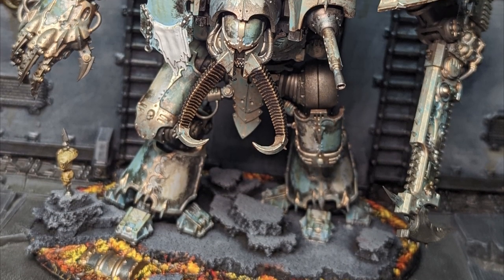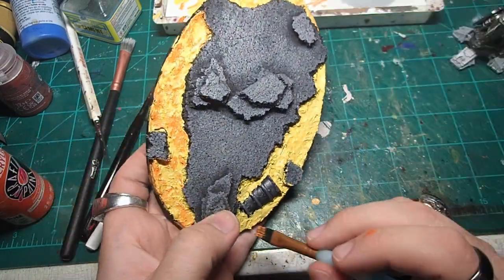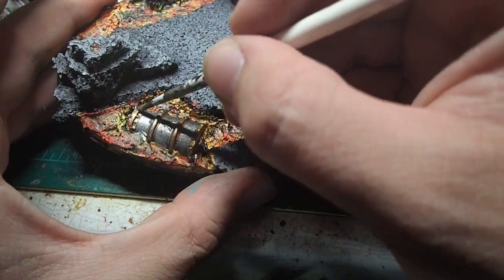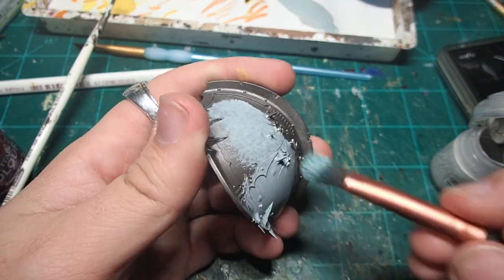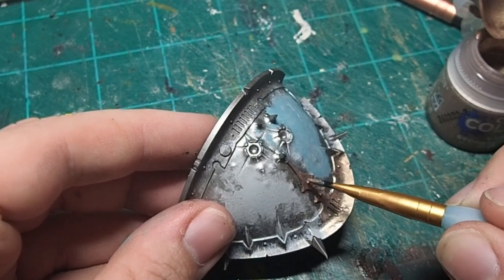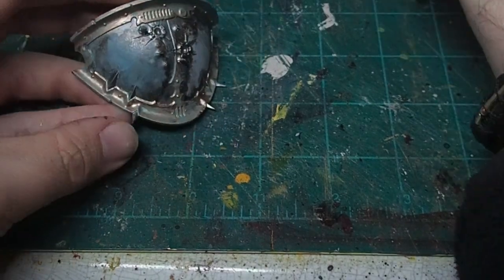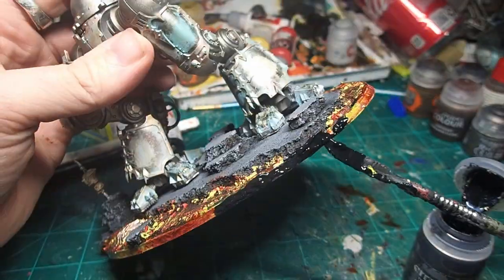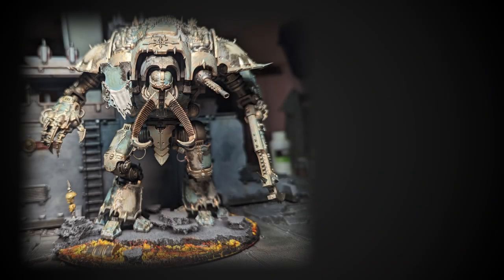Painting Tutorial: Chaos Knights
Today I wanted to share how I painted the most recent addition to my Chaos knights. This was a lot of fun and very easy to do. I hope you all enjoy!